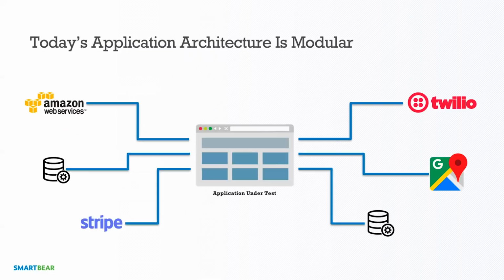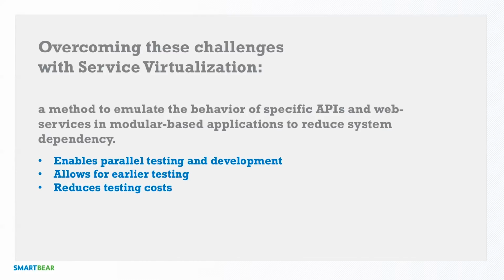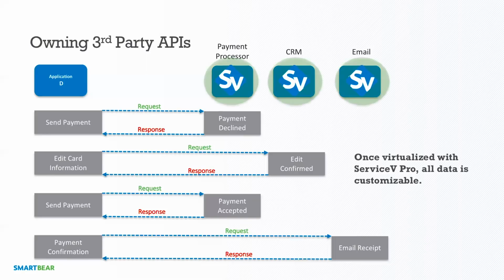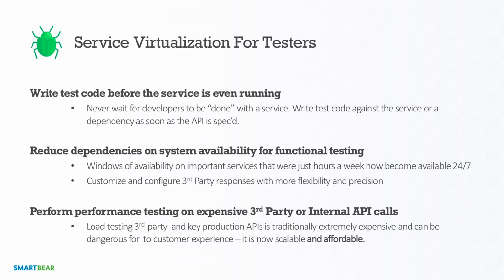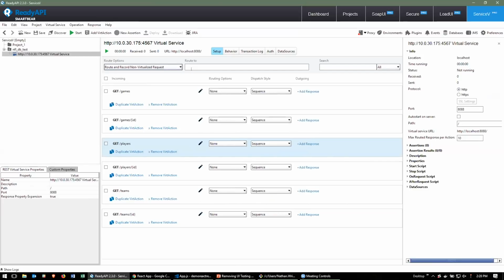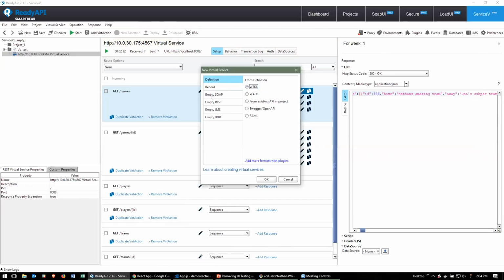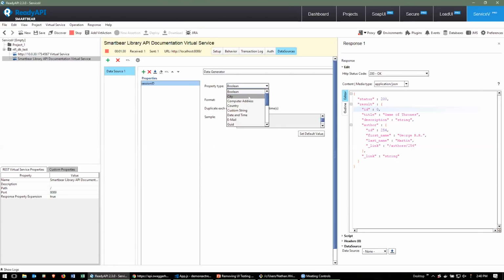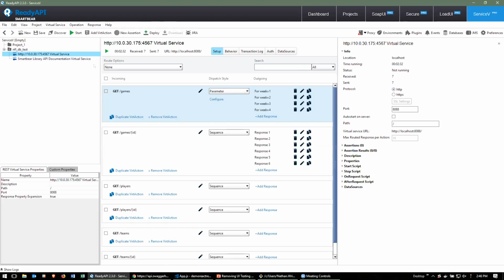Eliminating Dependencies in Your UI Testing with Service Virtualization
In this webinar we'll cover how you can use service virtualization to boost your UI testing game and increase your deployment velocity.

New trends in software architecture have modularized and fragmented teams and systems to a point where development has slowed to a crawl - the exact opposite promise that Microservices and SOA had made. Testing teams are constantly waiting on services and APIs to be finished getting built out, or for a 3rd-party API to be accurately mocked so that they can begin running their E2E and integration tests.  These delays can take days or sometime weeks.

To decrease these delays and allow UI testing to happen all the time, introducing service virtualization into your SDLC can have major positive impacts. Service virtualization works like a wind-tunnel, allowing you to test the aerodynamics of your plane's fuselage without having to have the engine already built and fitted.

You'll Learn:
• Basics of service virtualization
• Trends that are driving growth
• How UI testing teams can use ServiceV
• Full demo of a virtualized API